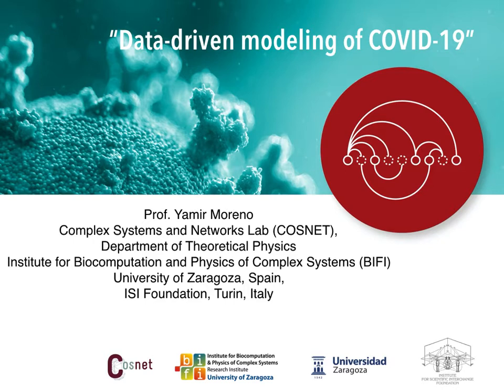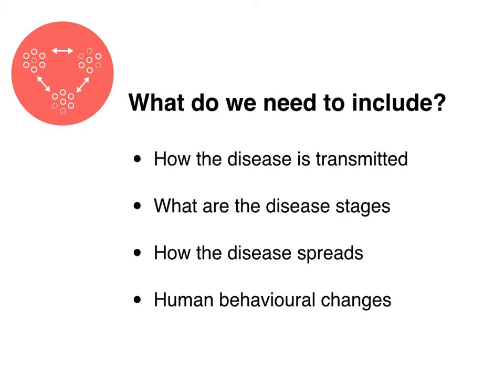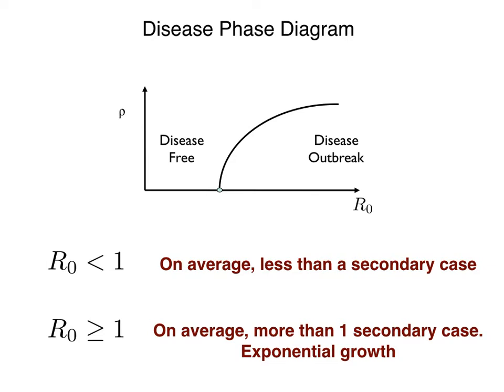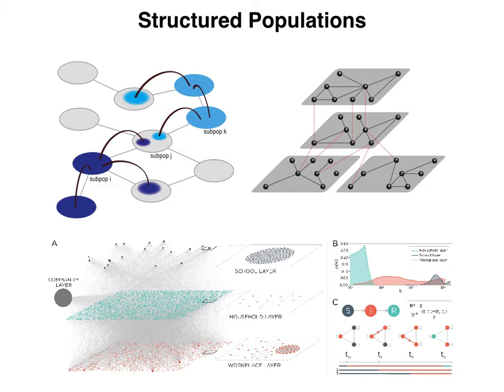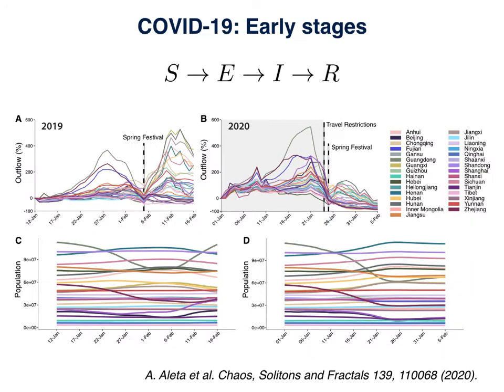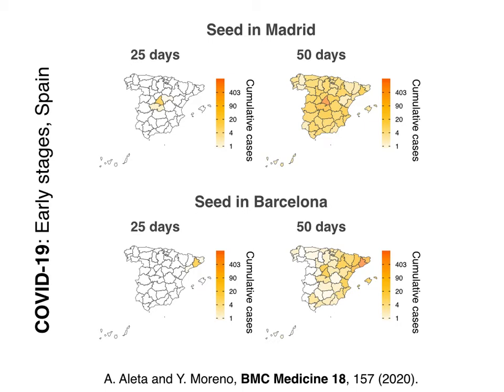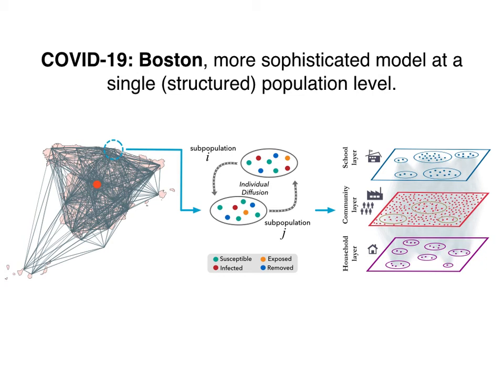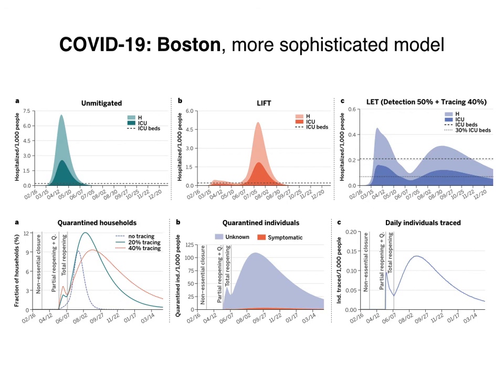IC2S2'20 Keynote talk by Yamir Moreno